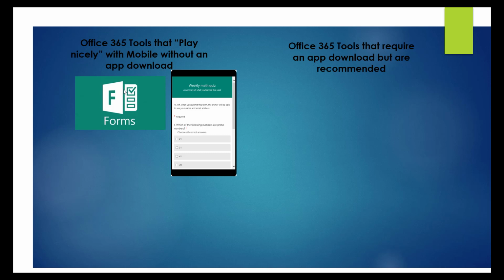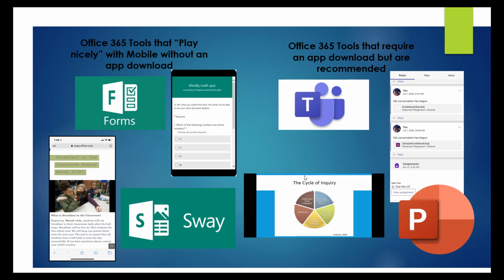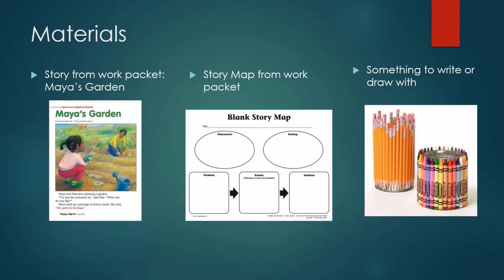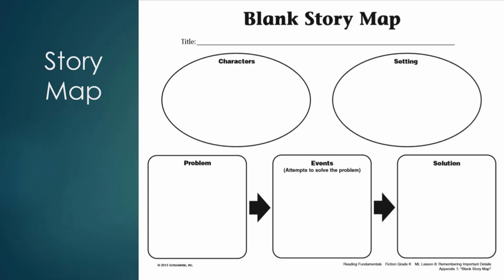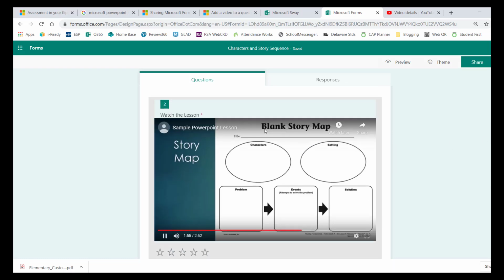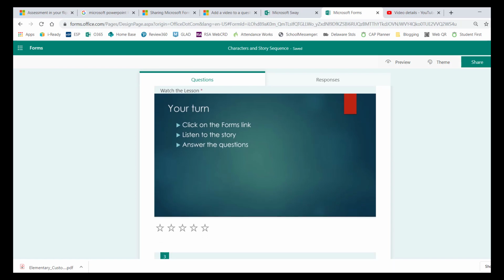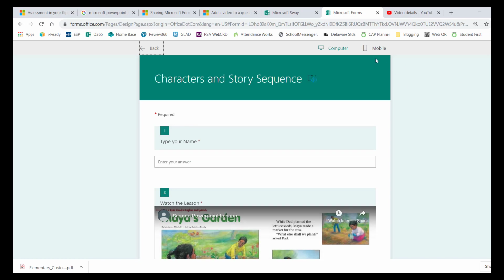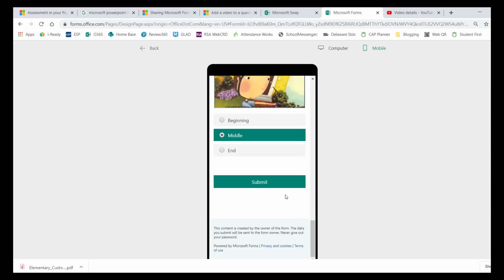Creating Lessons from Home using Office 365 and TPS tools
Using Office 365 and Tacoma Public Schools Tools.